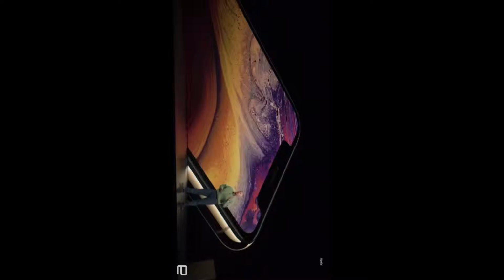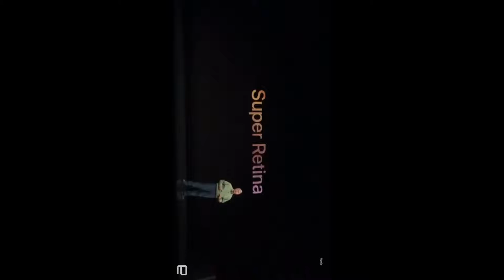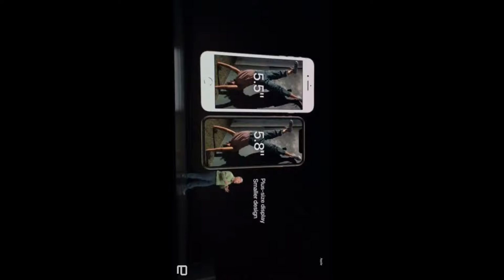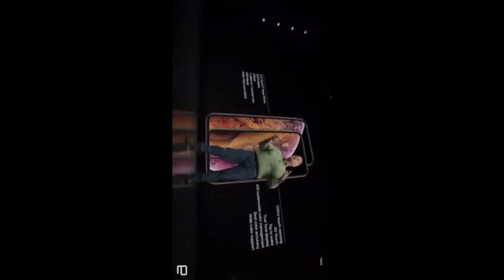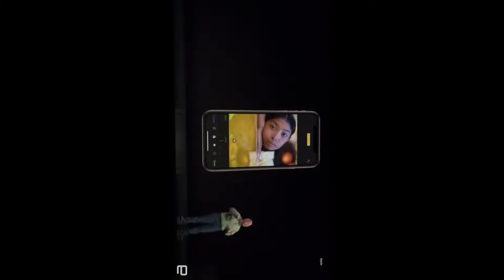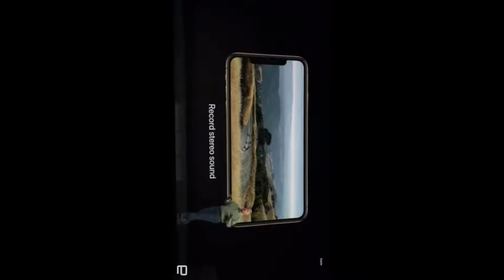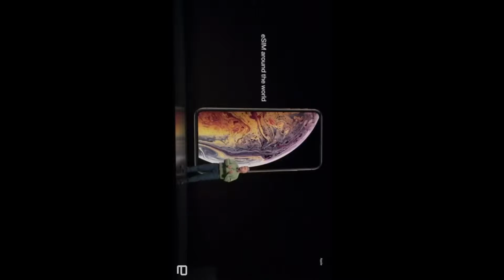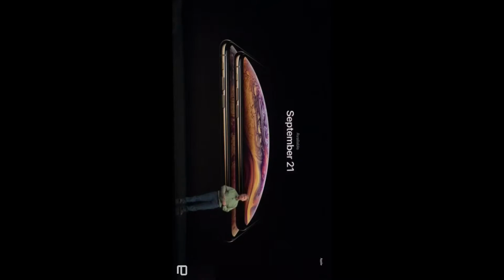iPhone XS and XS Max